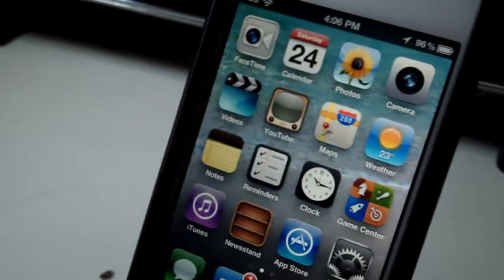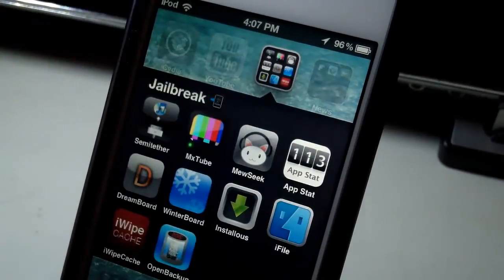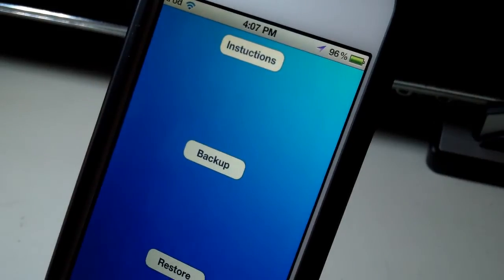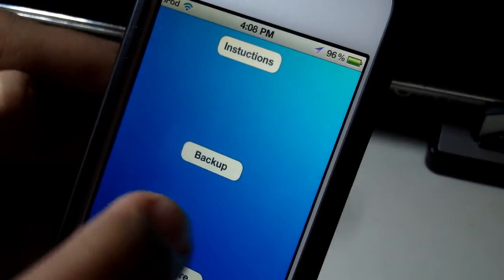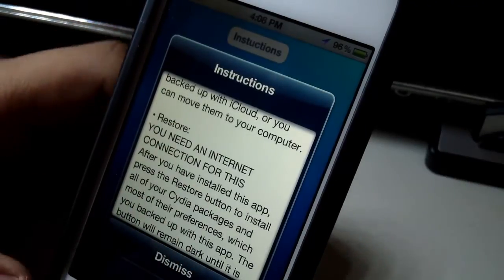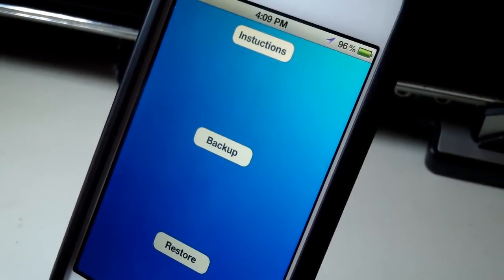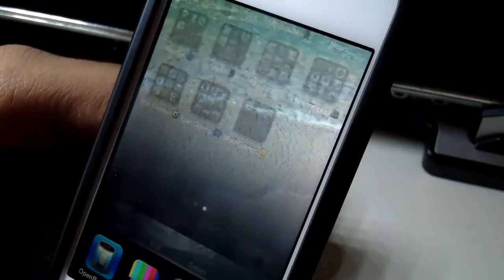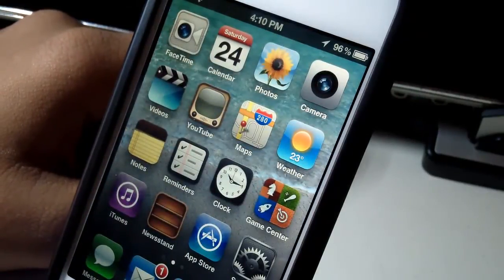Back Up Your Cydia Apps and Tweaks to iCloud-OpenBackup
OpenBackup is a great application that can be used especially now for backing up and later restoring your jailbroken applications, tweaks and their preferences. Its easy to use and includes detailed instructions inside the application making it a very user friendly way to go. Enjoy your christmas vacations and have a great Christmas/Hanukkah with your families :)